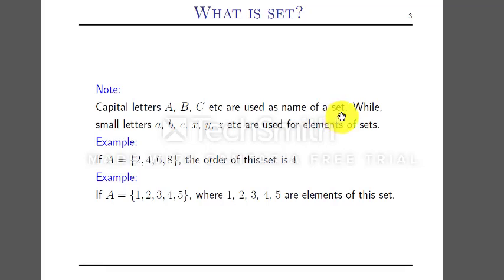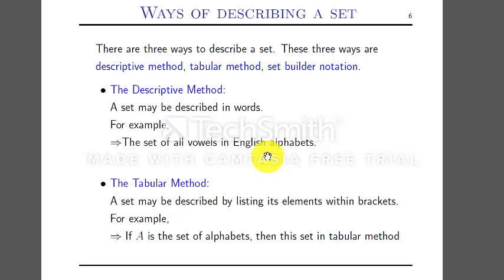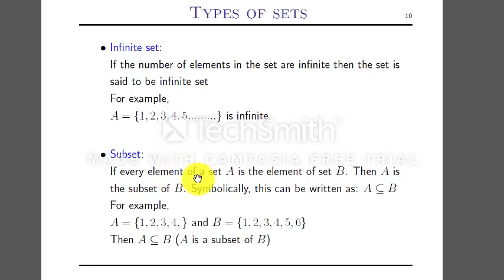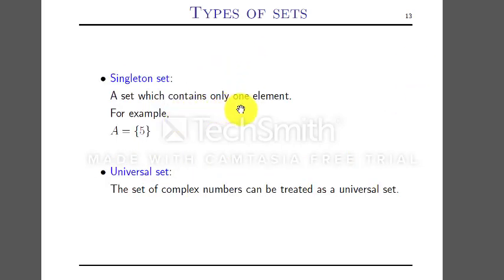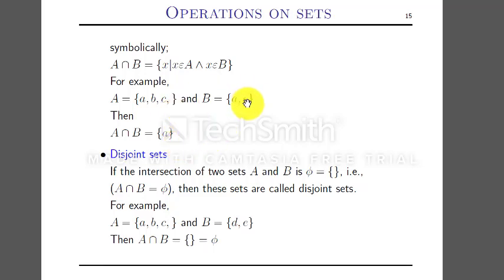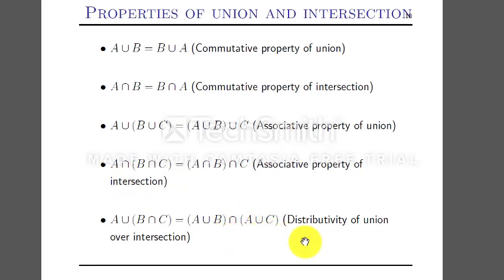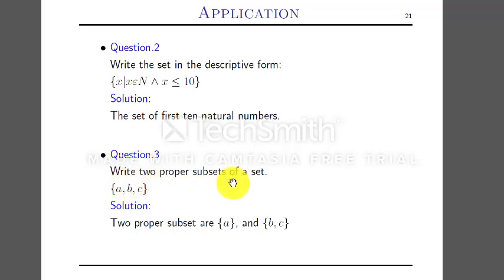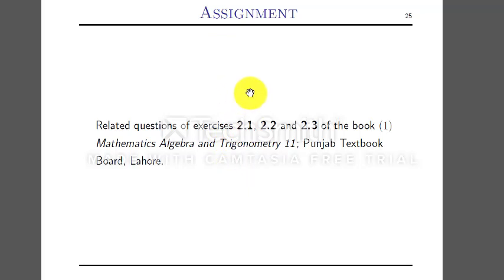What is set type of a set and it's explanation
Set definition
If anyone has some query please contact comment